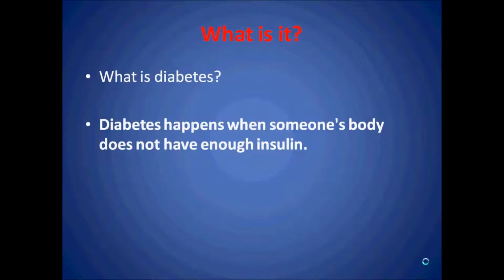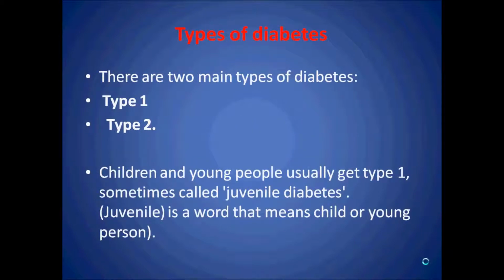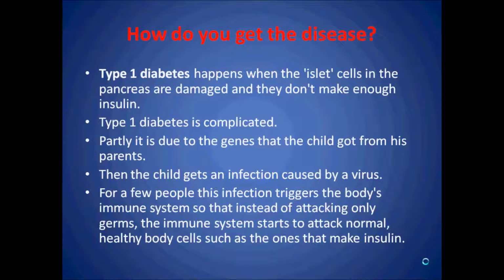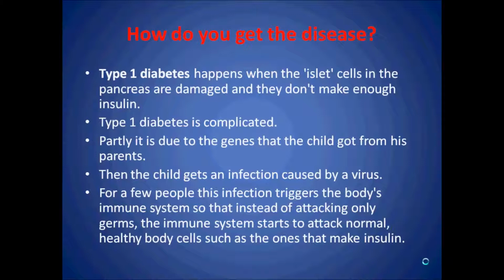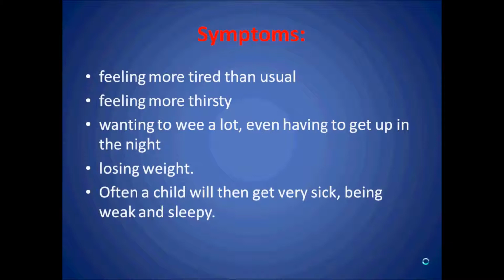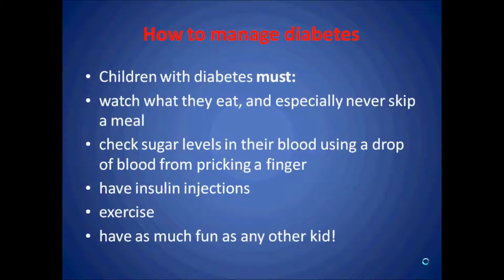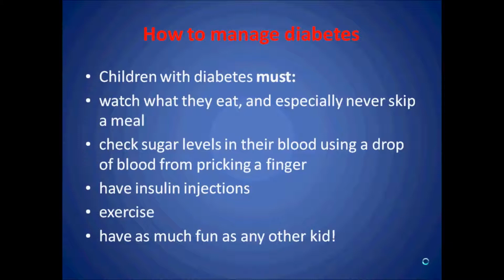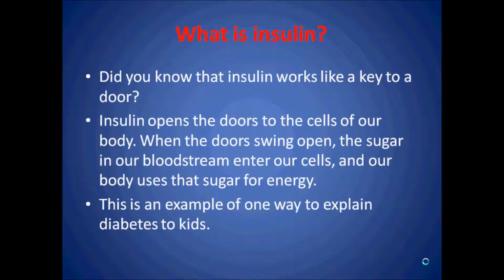What is Diabetes? What causes Diabetes? Symptoms of Diabetes !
diabetes symptoms
diabetes diet
diabetes treatment
diabetes test
diabetes type 2
diabetes symptoms in men
diabetes prevention

diabetes test
diabetes treatment
diabetes diet
diabetes causes
type 2 diabetes symptoms
thyroid symptoms
type 1 diabetes symptoms
diabetes mellitus